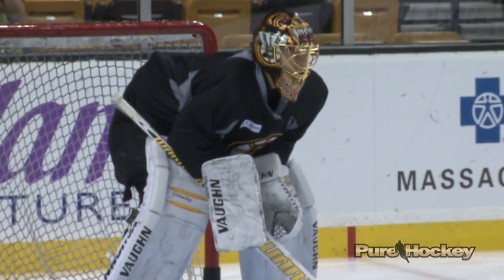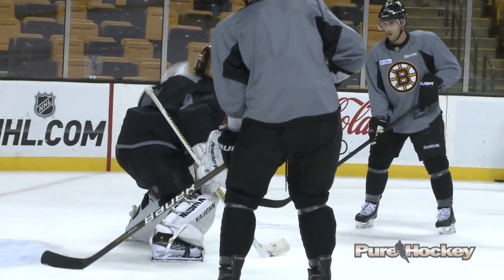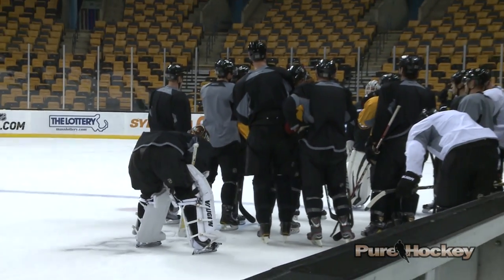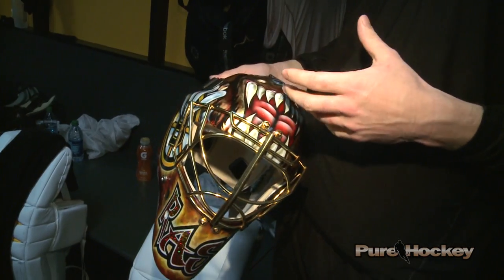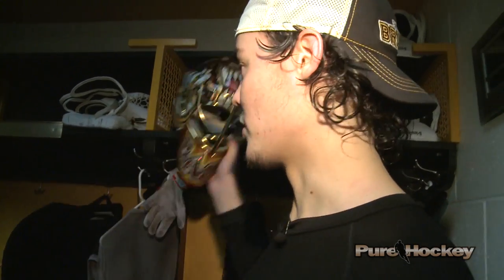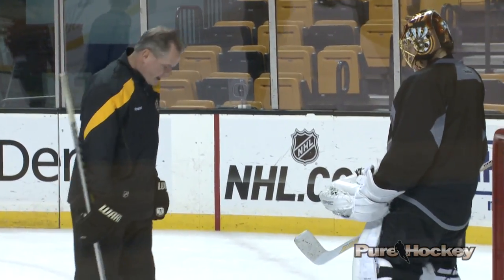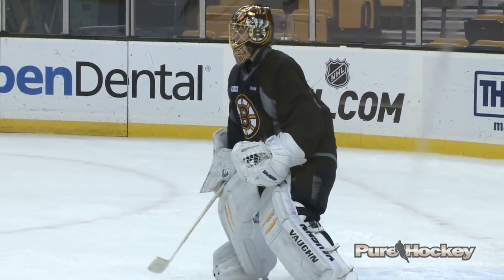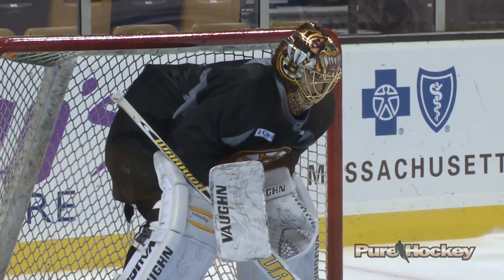Gear Talk With the Pros, Episode #3: Tuukka Rask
Pure Hockey offers you unprecedented access inside the Boston Bruins locker room, as players talk about their favorite hockey equipment, why they use what they do and memories of hockey gear as a kid growing up. Episode #3 features the Bruins goalie Tuukka Rask, talking about his goalie accessories and the design on his goalie mask. Many people wonder why he uses them - now you can find out! PureHockey.com is your #1 source for hockey equipment, offering the most selection and the BEST deals on gear from Bauer, Easton, Reebok, Warrior, CCM and much more. Visit us online at PureHockey.com